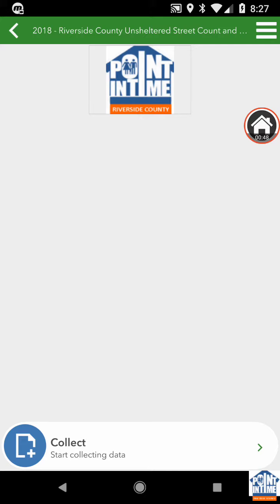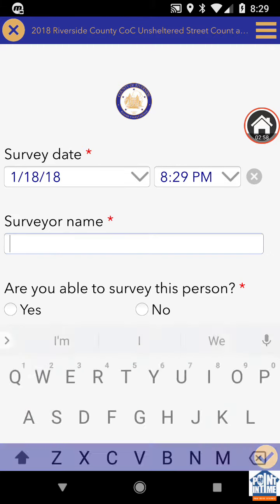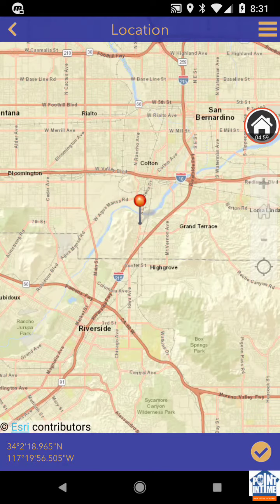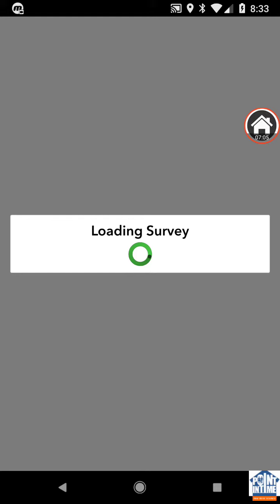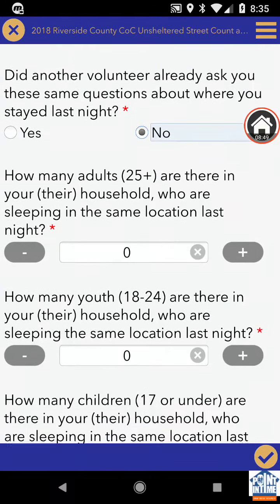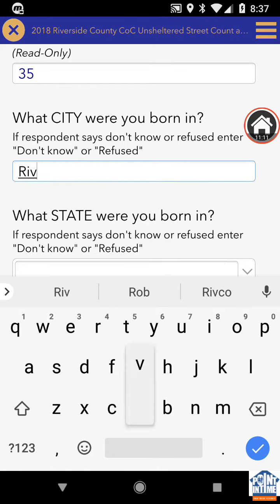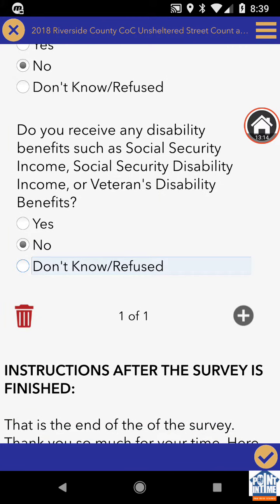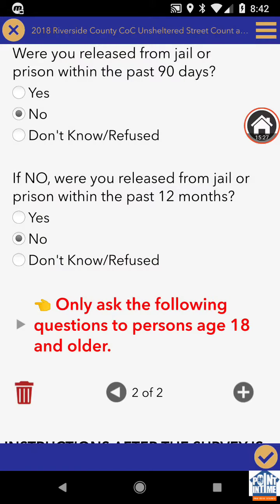2018 Riverside County Point-In-Time Count Mobile Survey Training